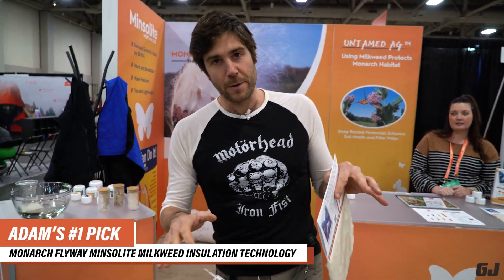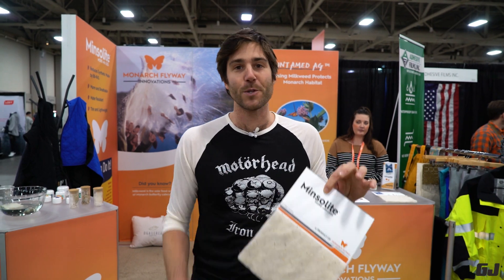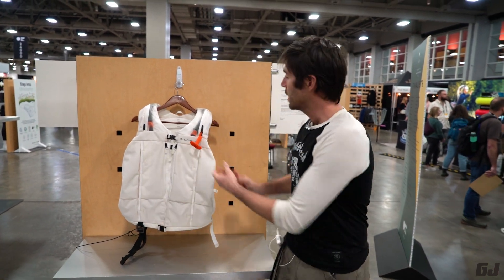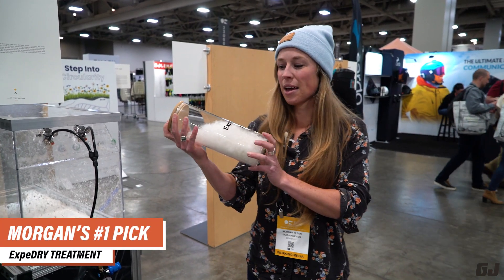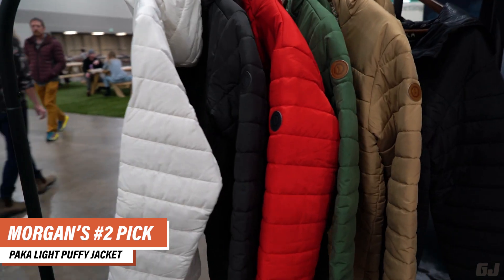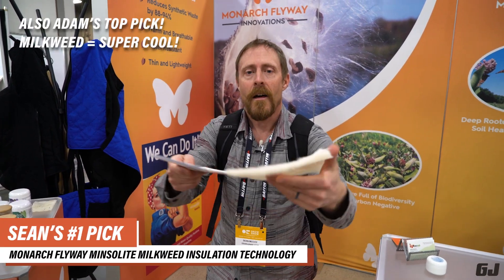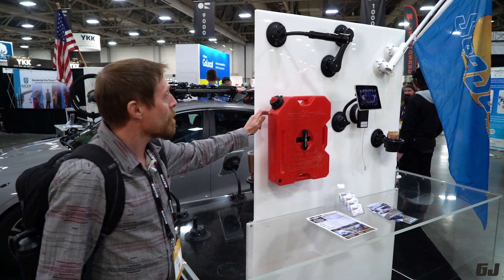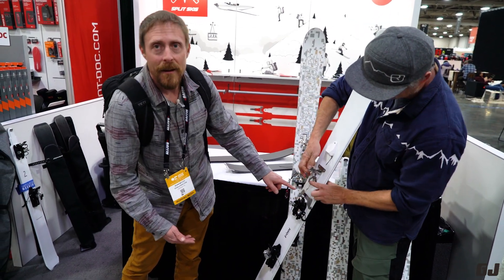HERE'S THE GEAR WE LIKE - Outdoor Retailer 2023 Winter Show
Everything from sustainable insulation, avalanche gear, puffies and more gear will be hitting the shelves (and web) in 2023. Join Adam, Morgan, and Sean as they each walk you through their top 3 favorite products from the Outdoor Retailer show this past January. Spoiler: one product gets a highlight from two of our team members!